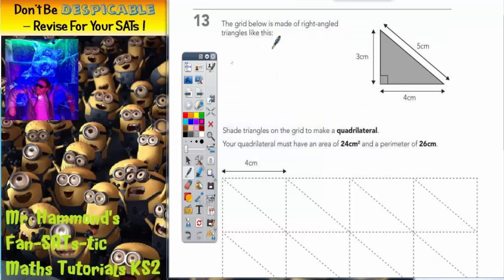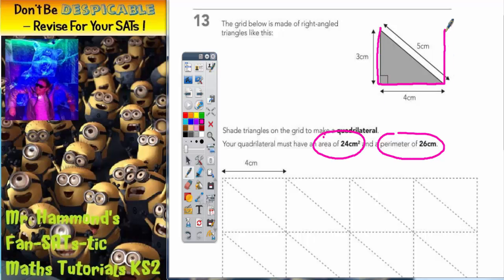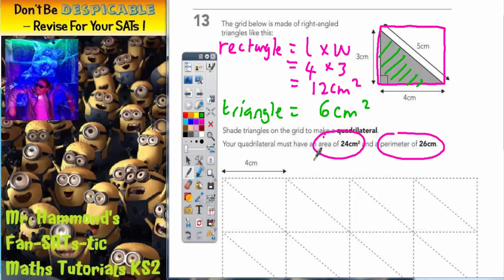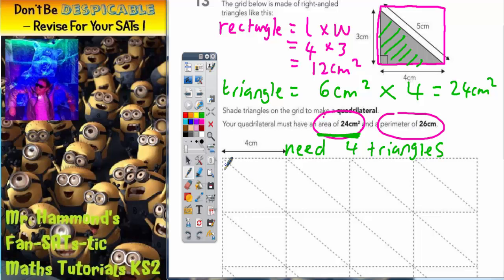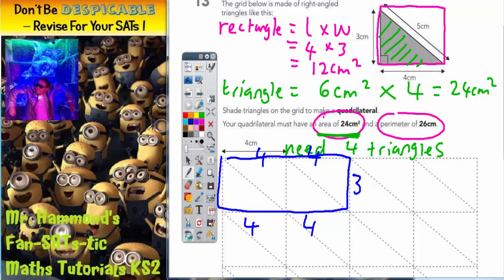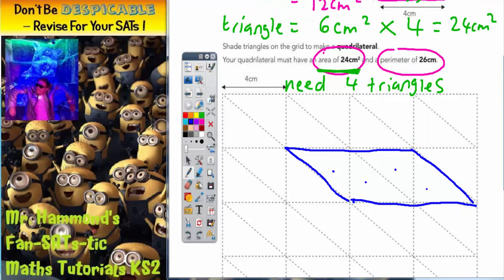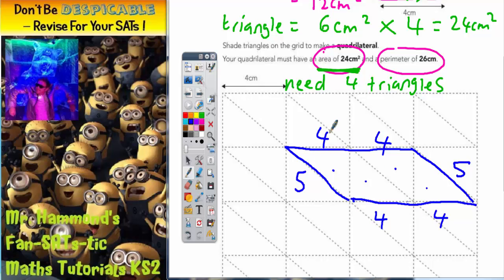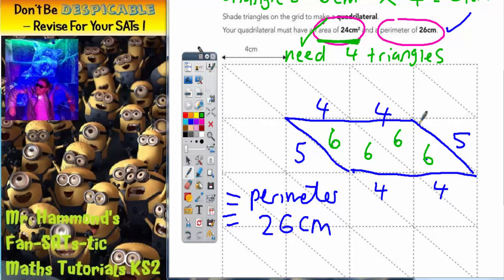Maths KS2 Level 6 SATS 2012A Q13 ghammond